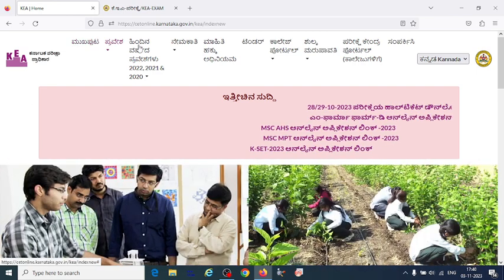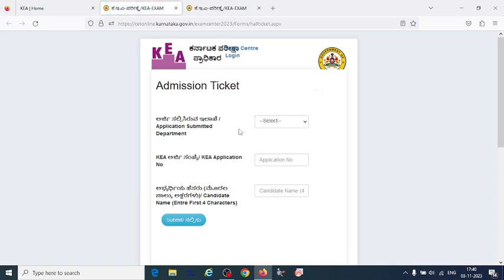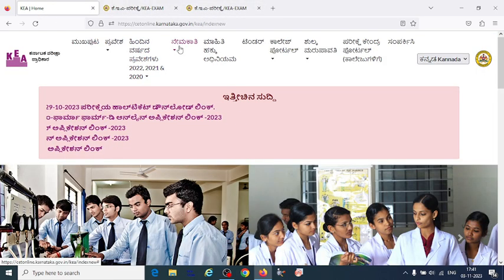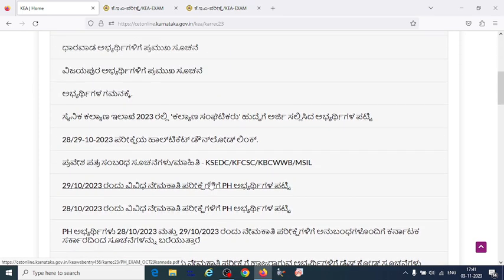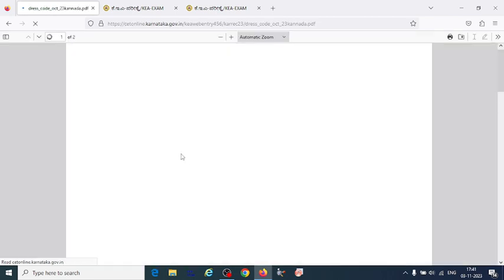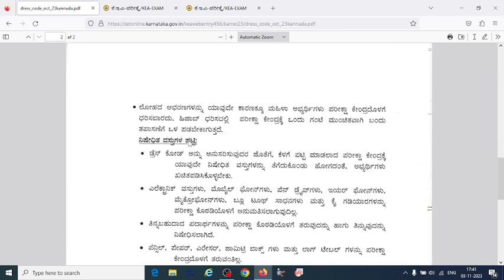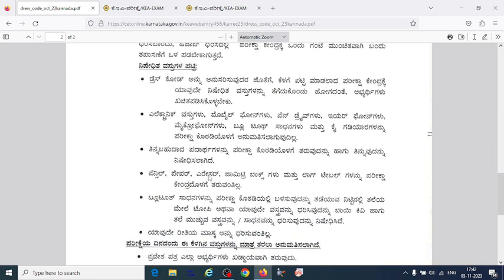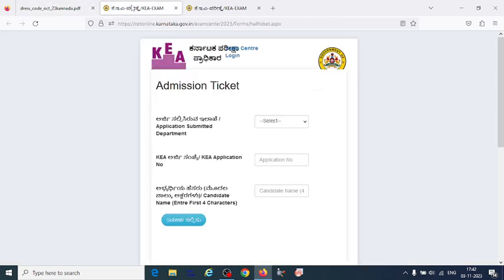KSET 2023 How to download Admit card for exam